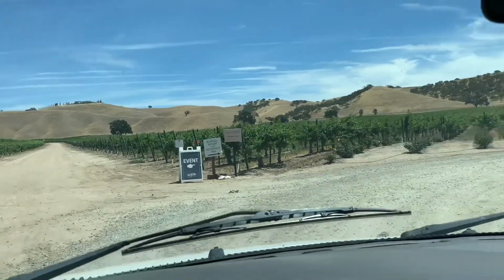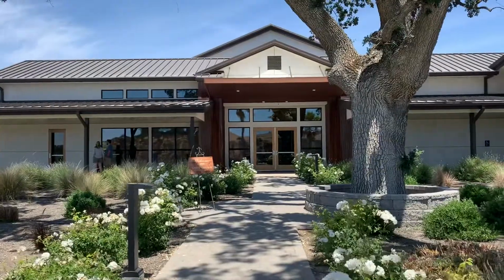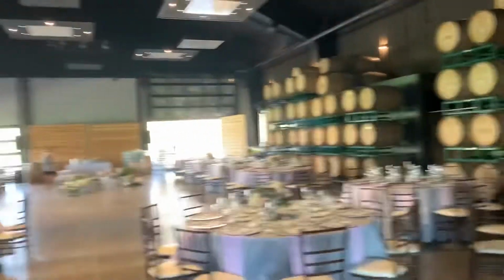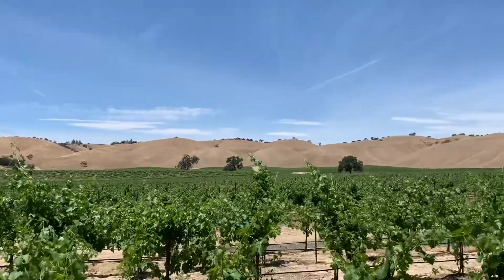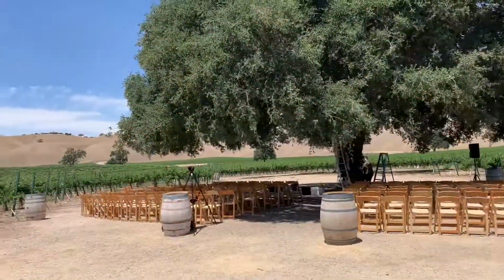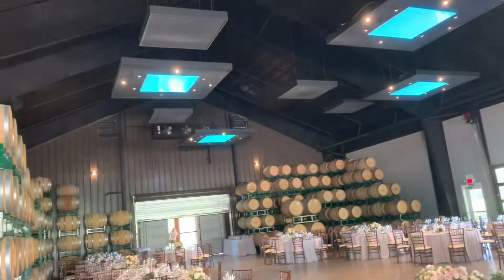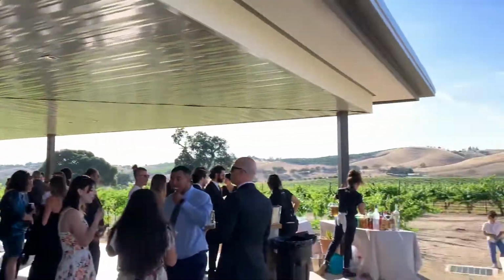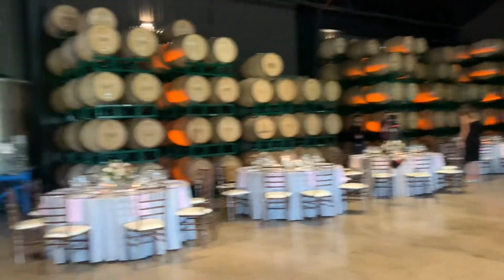DJ Gig Log: Cass Winery in Paso Robles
I typically drive up to San Luis Obispo and/or Paso Robles a few times every year to DJ weddings. It's become an increasingly popular location for destination weddings. This is my first time to Cass Winery, and the venue is great. It's a large property that can host ceremony, cocktail hour and reception. Actually it has rooms available for family and friends to spend the night. The acoustics were great. I liked the wash lights they had above. The wine barrels they had worked great with my up-lights as well.